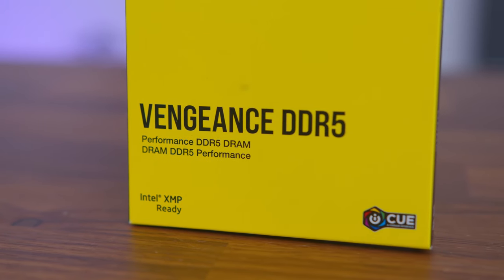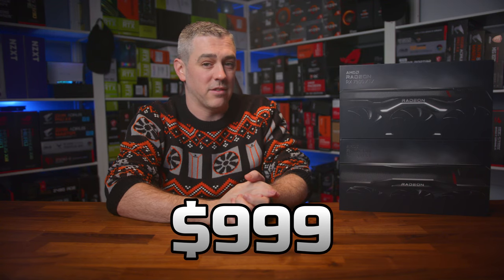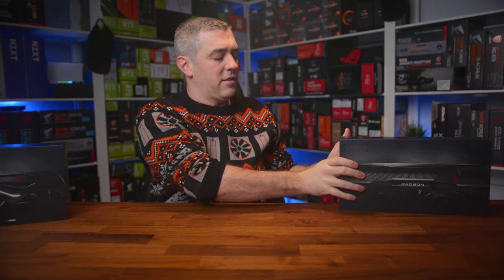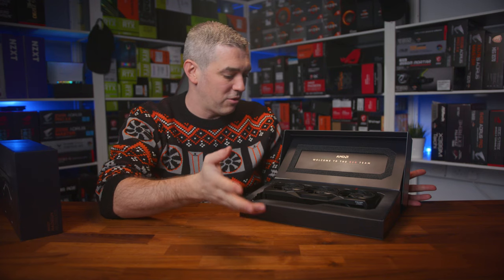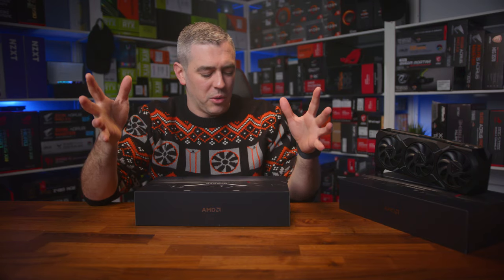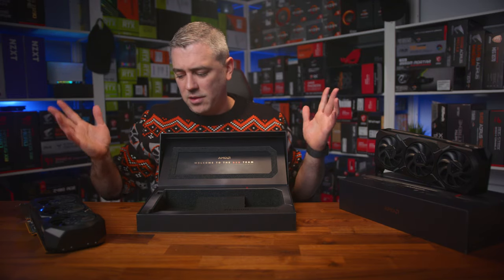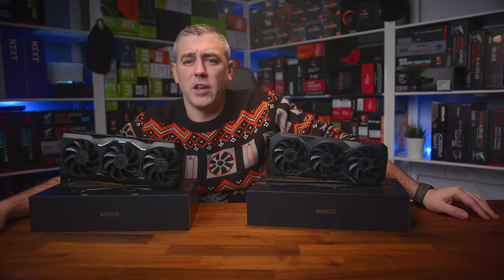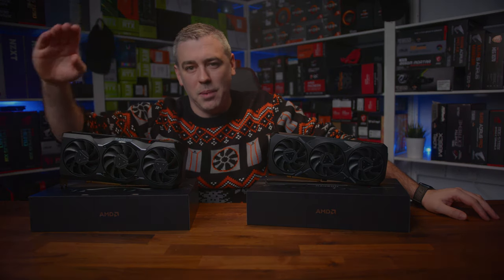AMD Radeon RX 7900 XT & 7900 XTX - RTX 4080 DESTROYER???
The AMD Radeon RX 7900 XT & 7900 XTX are finally here and it's time we take a look at what they're all about in terms of design and style, because from a first glance, they look VERY impressive!

00:00 Introduction
01:05 The Cards
02:49 7900 XT
11:44 7900 XTX
16:40 Final Thoughts